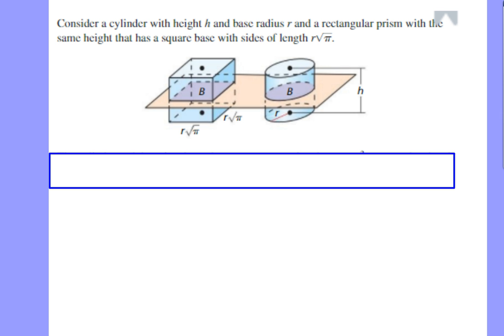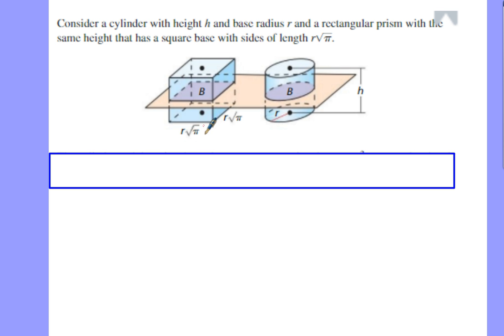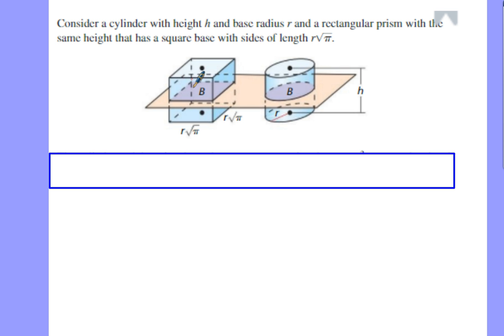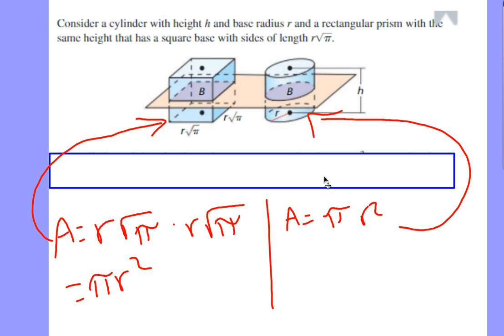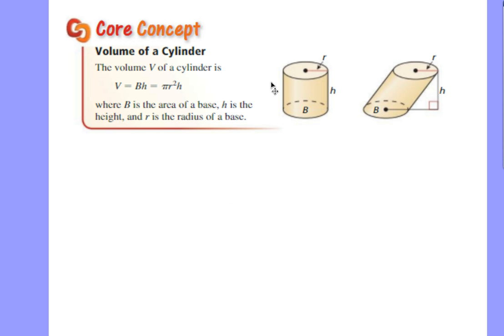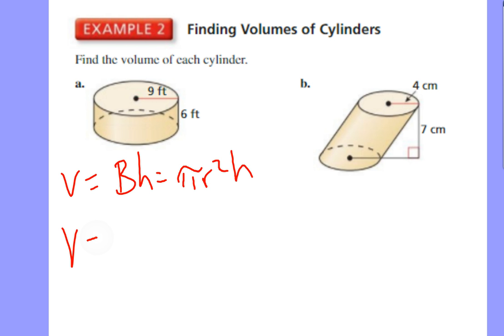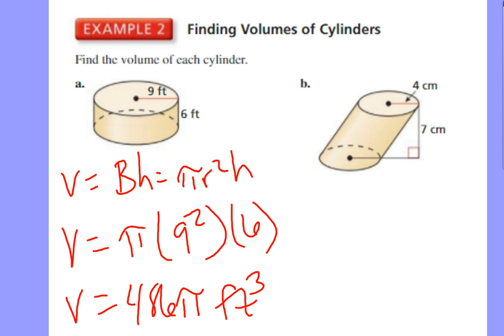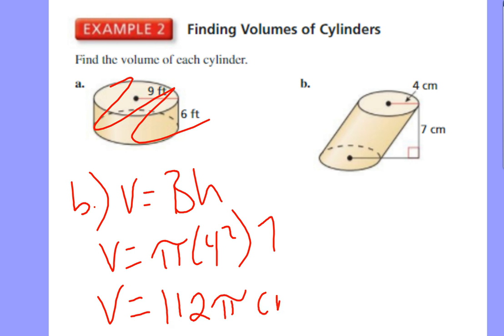Volume of Cylinders 11 5